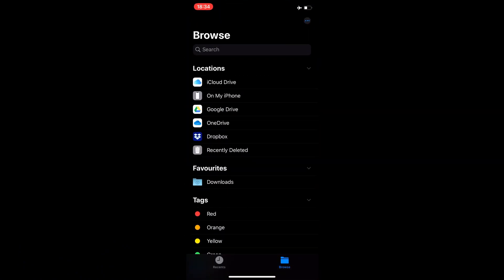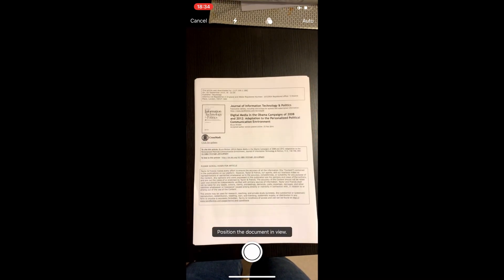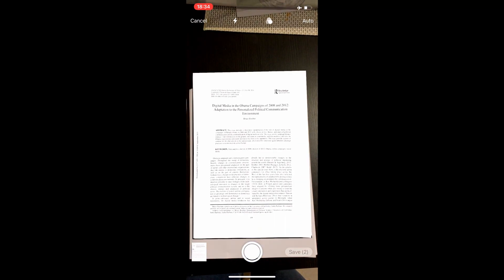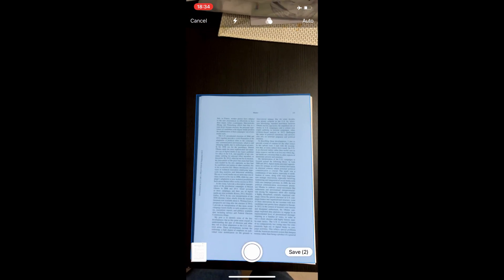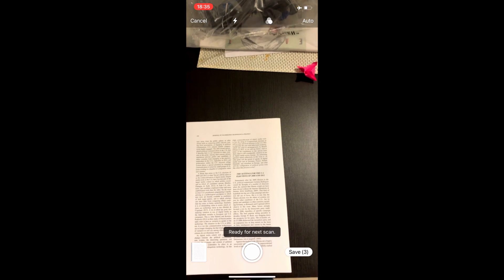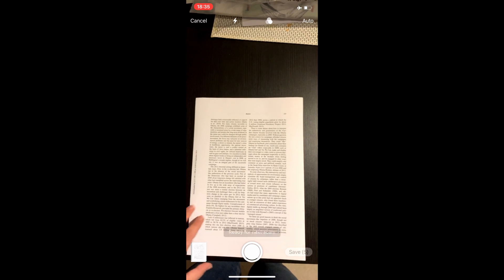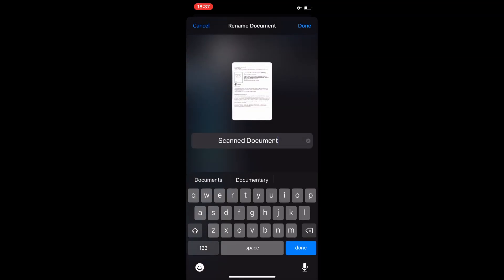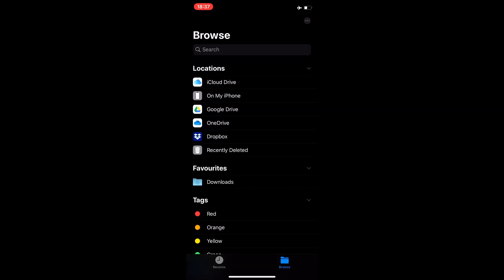How to Scan Documents Using Your iPhone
With iOS 13, Apple introduced a great feature that lets you scan multi-page documents using your iPhone. Charlotte Henry shows you how to use it.